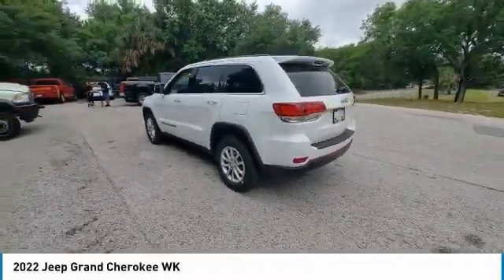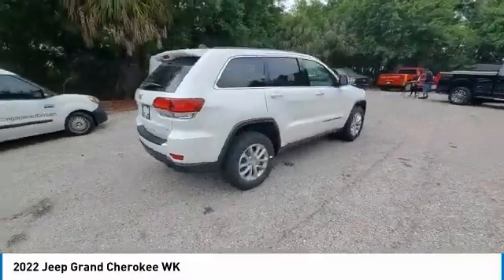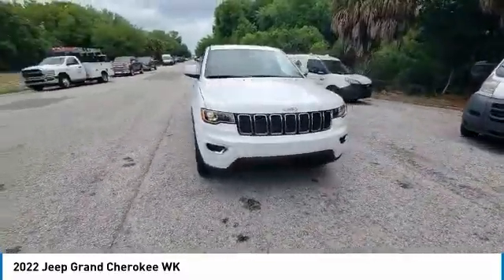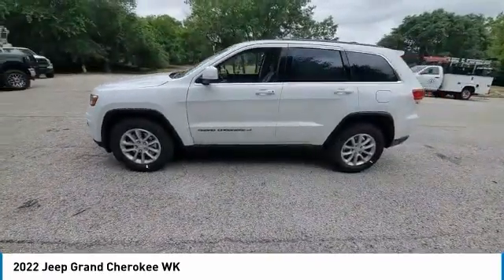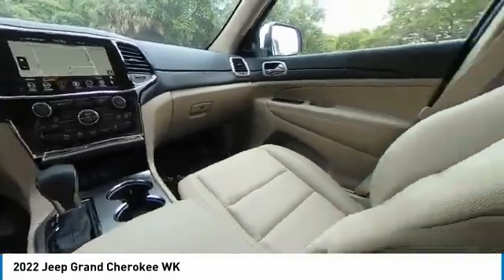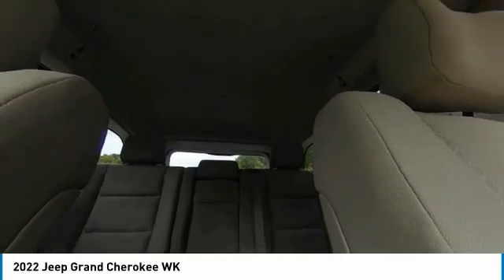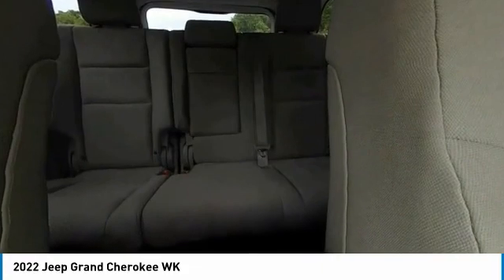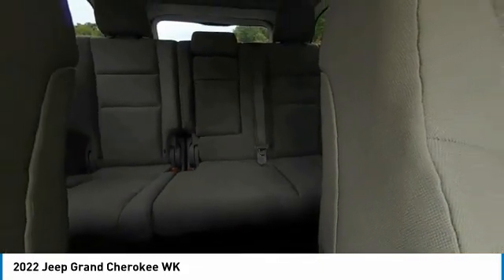2022 Jeep Grand Cherokee WK near me Tampa, Brandon, Seffner, FL CCJ220611 CCJ220611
New 2022 Jeep Grand Cherokee WK near me Tampa, Brandon, Seffner, FL at Courtesy Chrysler Jeep Dodge Ram Tampa.

9207 E Adamo Dr.

S